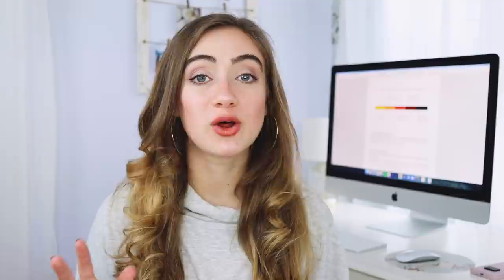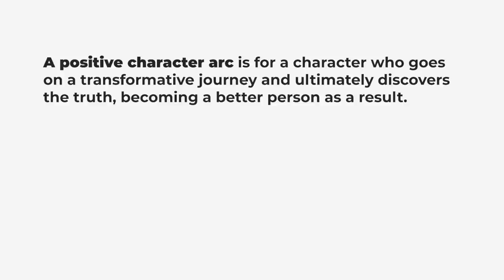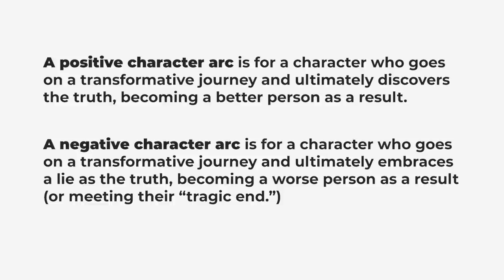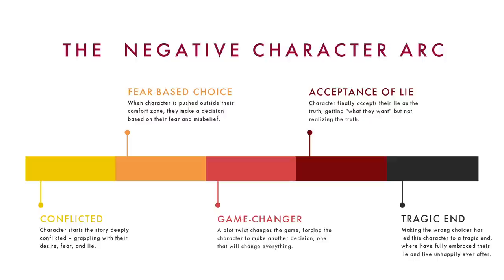Examples of the Negative Character Arc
What does a compelling negative character arc look like? That's the question we're answering in today's case study. Whether you're writing an antagonist who starts the story conflicted and slowly becomes corrupted OR you're writing a side character whose fears and insecurities lead them down a path of destruction... this video will help you write a negative character arc that spellbinds your audience.

0:00 What is a Negative Character Arc?
2:15 Case Study: Loki from “Thor”
9:39 Case Study: Elizabeth from “Poldark”
16:28 Conclusion